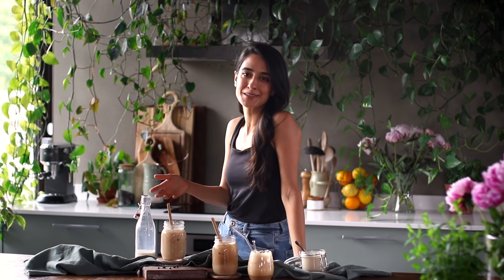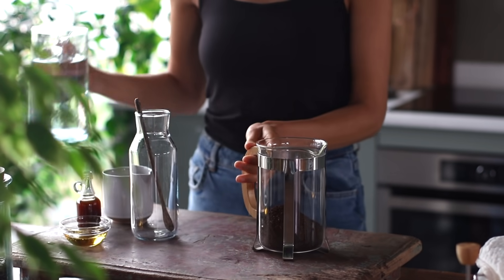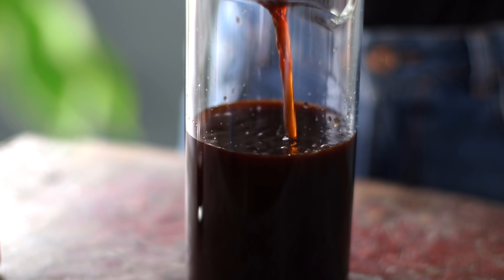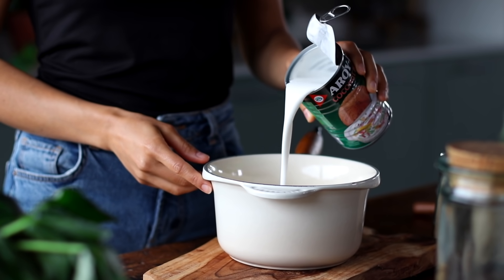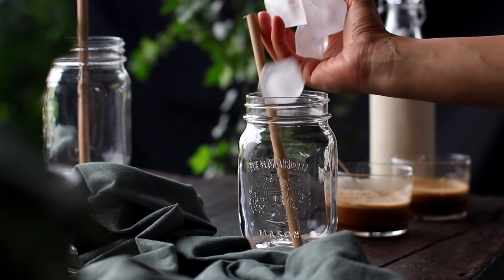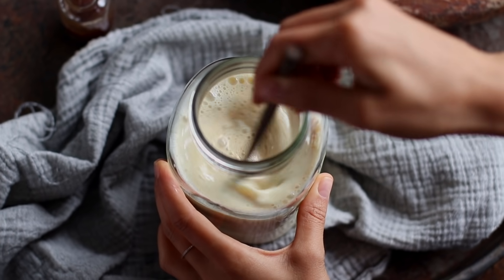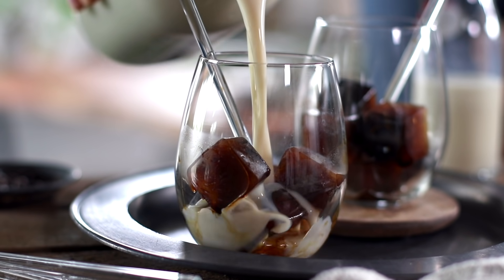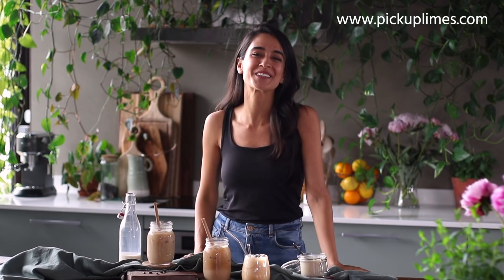The best vegan ICED COFFEE recipes ☀️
🎶 The music we recommend (free to use in YouTube videos!)

TIMELINE & RECIPES
00:00 Intro
00:30 Cold brew
03:41 Sweetened condensed milk
04:59 My go-to iced coffee
05:48 Whipped coffee
08:42 Leave a review :)

» Espresso machine
» Bamboo French press
» Some fair-trade organic coffee
» Electric hand mixer
» Coffee grinder
» Fine mesh strainer
» Nut milk bag
» Mason jars
» 1 litre mason jars
» Swing-top glass bottles
» Bamboo straws
» Silicone whisk
» Rounded sieve

❤ Sadia